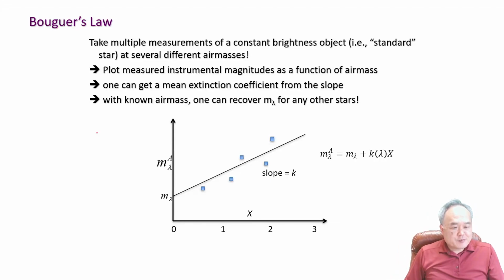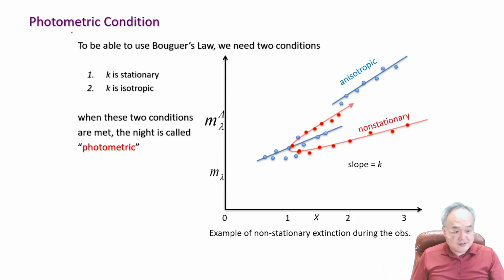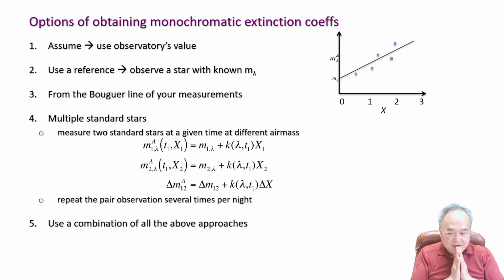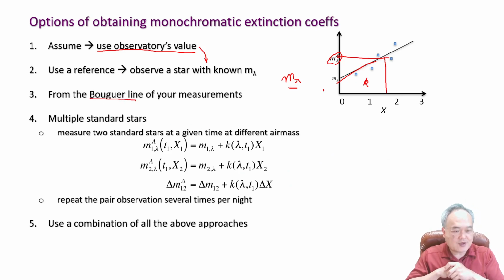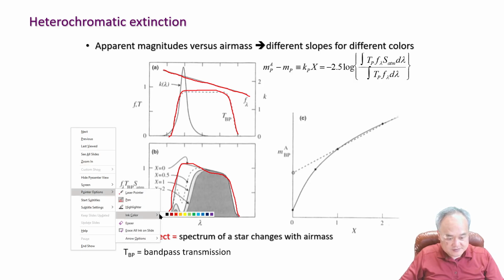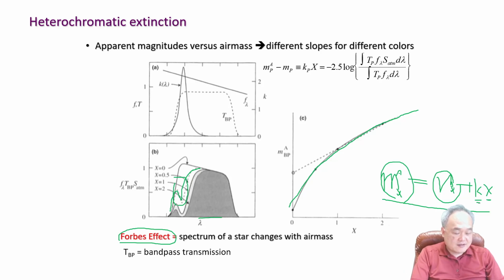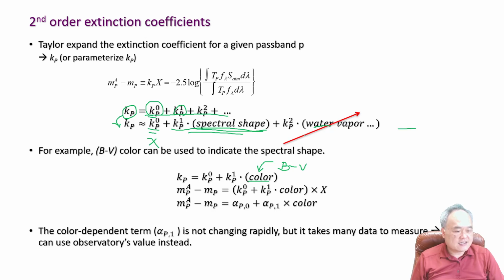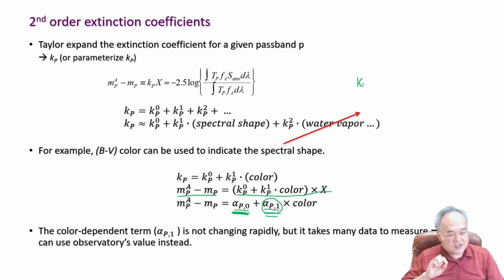L6 ent coeffs